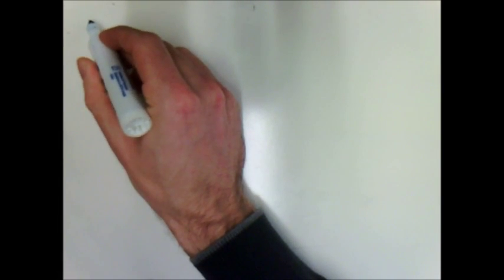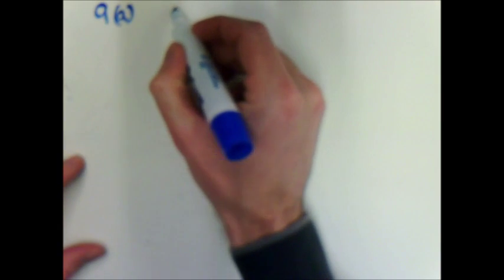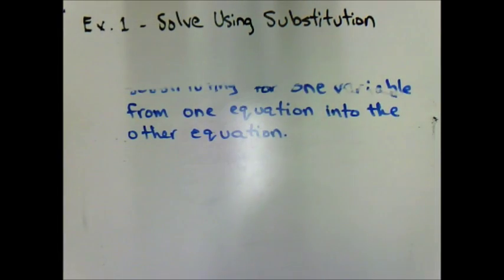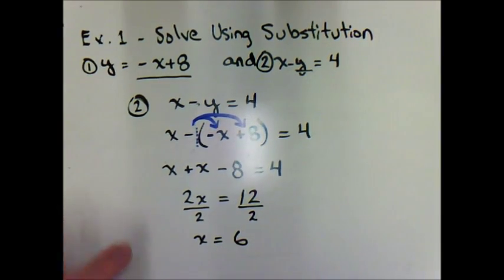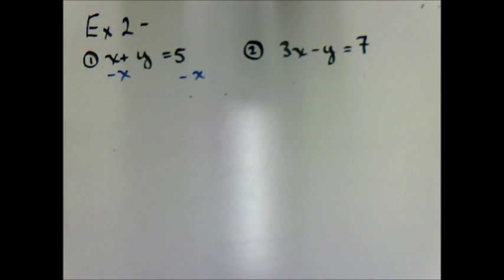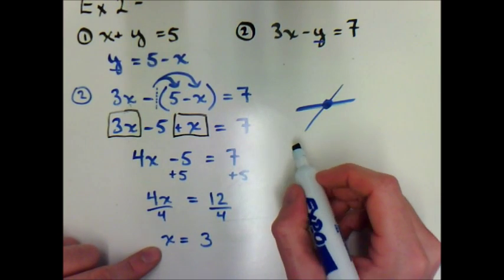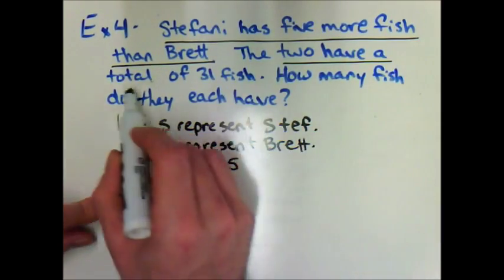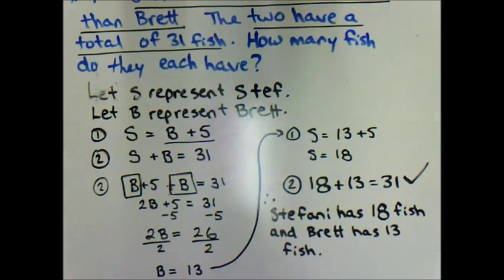Homework Help 1.1